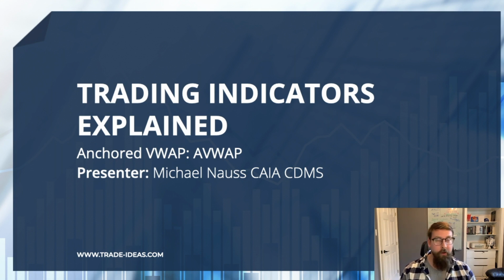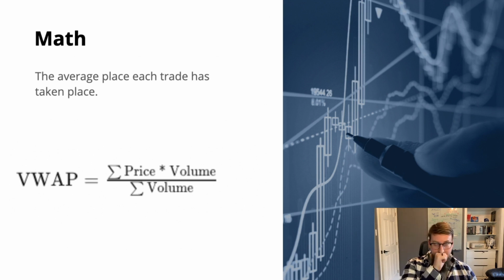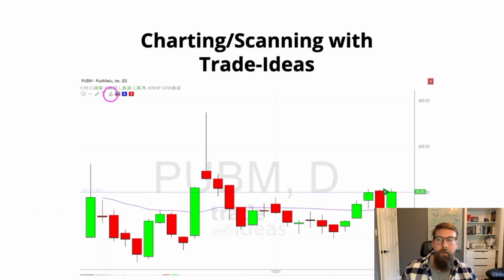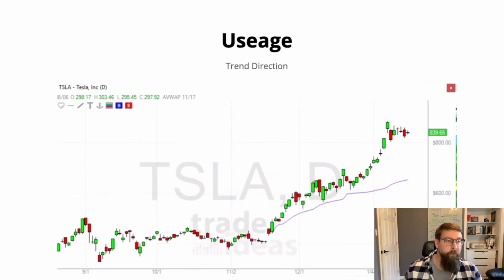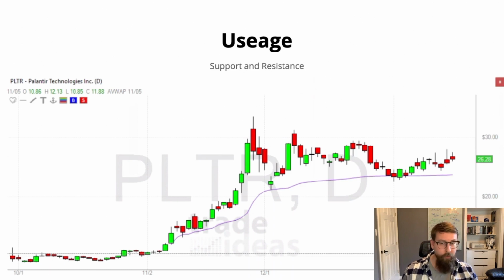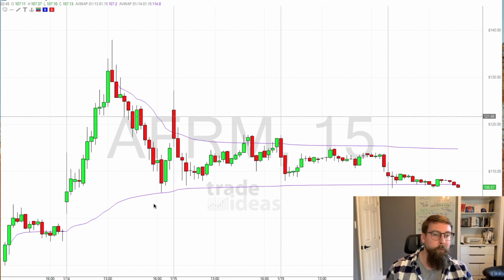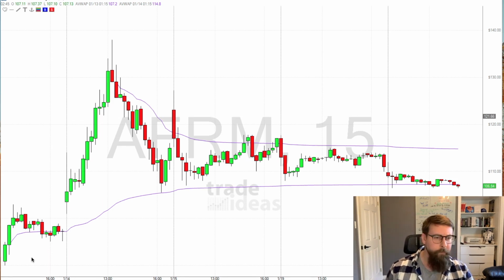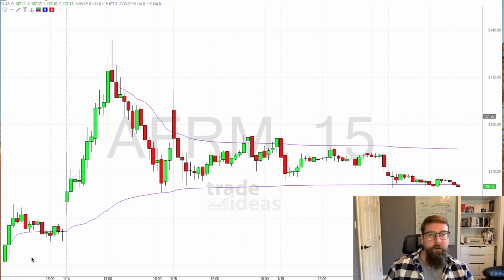How to trade with: Anchored Vwap